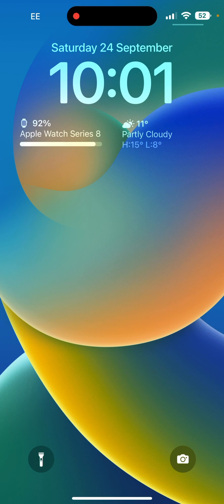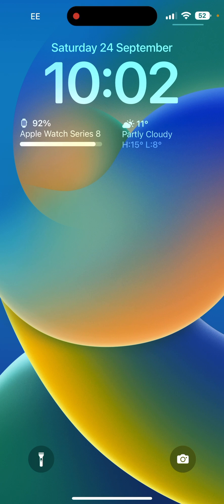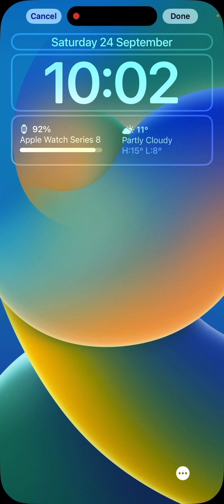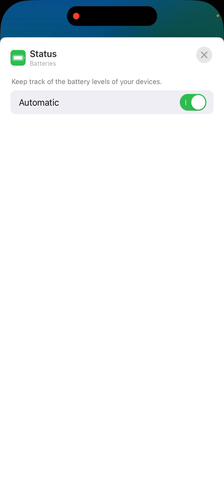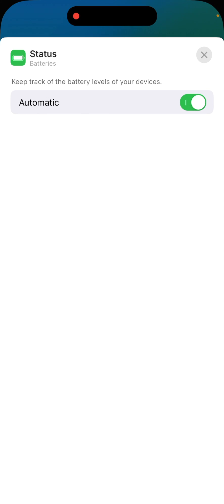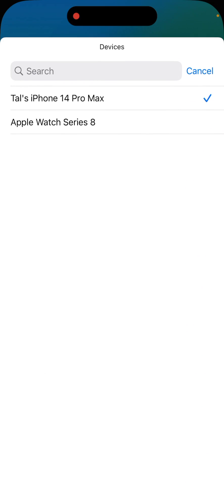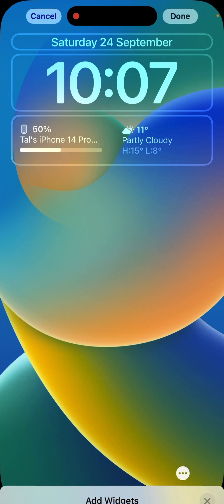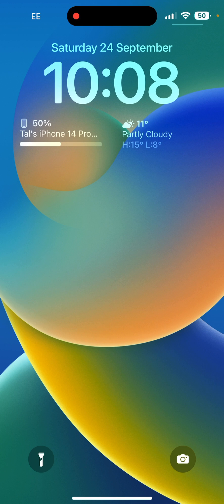Lockscreen battery widget iOS 16, show battery level on just one device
This video shows how to show the battery level on one device, on the Lockscreen battery widget iOS 16.